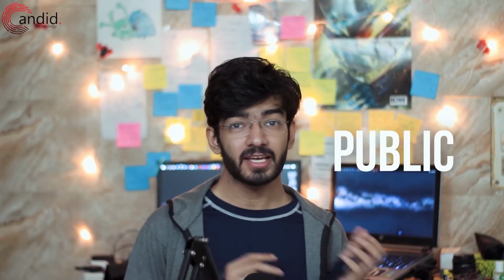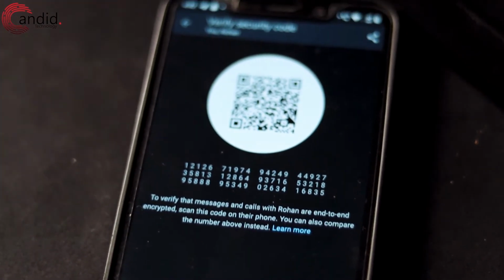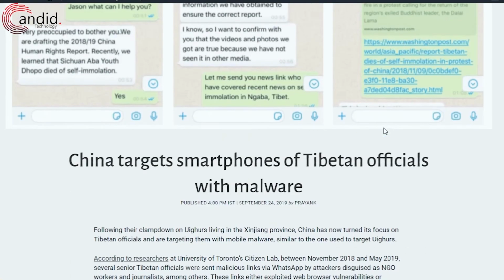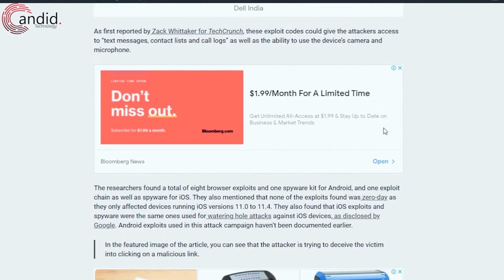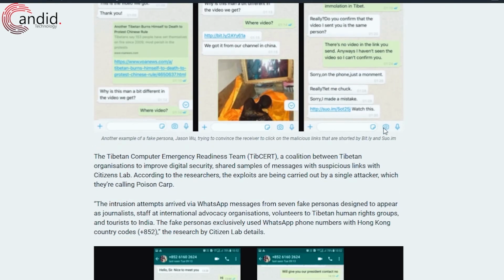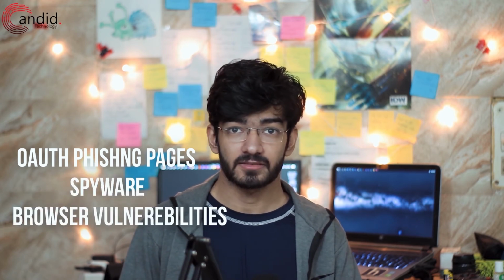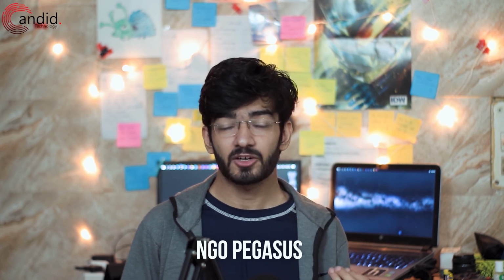What is End-to-End Encryption? How Well Does it Protect You? | Candid.Technology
Also read- What is end-to-end encryption and how does it works

If you like the video or if it helped you, consider buying us a beer

How does public-key encryption work? Does it make the internet safer?
What is AES Encryption? How does it work?
What is PGP encryption and OpenPGP? How do they work?
How do browsers work? The science behind rendering a webpage
Top 6 VPN protocols compared: Which VPN protocol is best for you?